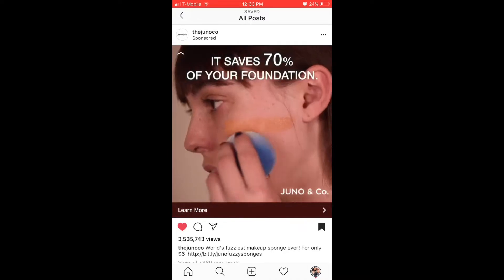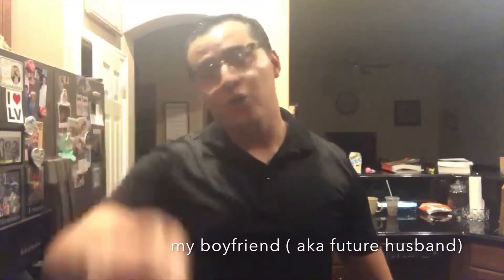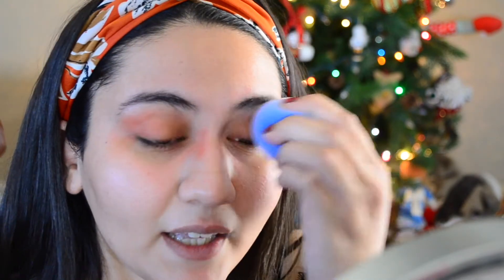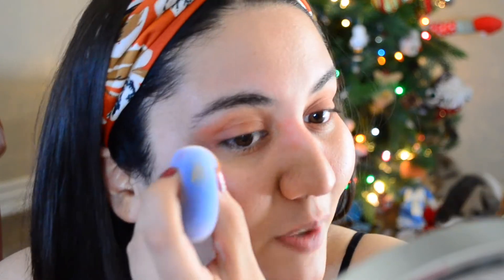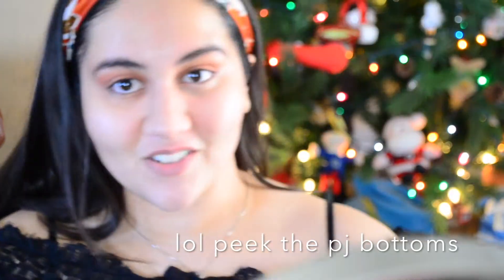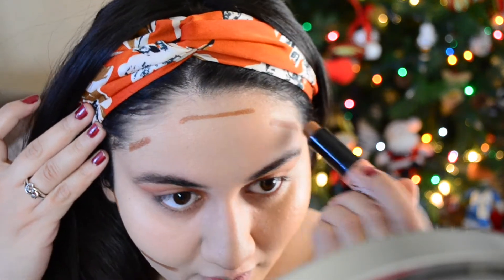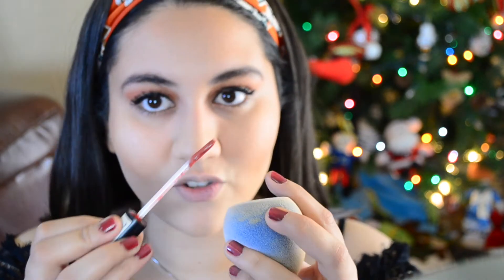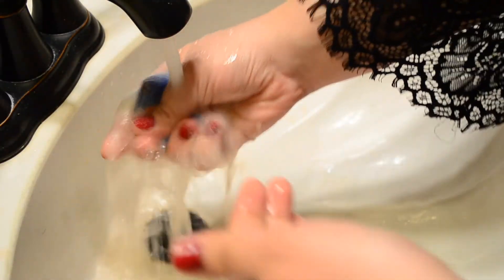I used one sponge to apply ALL my makeup!!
Do all your work in love. (1 Corinthians 16:14)
Hey guys!! Thanks for tuning in to my new video! This was such a fun video to create! It really put me outside of my comfort zone! There were some mishaps buttttt they were hilarious so all is good! Ha! Have a blessed day guys!
My two friends I challenge are my sister Jackie and my friend Sam!
List of everything I used-
Headband- H&M
Makeup Sponge- Juno Co
Foundation- YSL All hours foundation my shade- B30 Almond
Eyebrows and eyeshadow- (eyeshadow palette)- dream st. by Kathleen Lights and Colourpop
Eyeliner- Tarteist by Tarte
Mascara- Lights camera flash by Tarte and telescopic by Loreal
Contour- NYX wonder stick highlight and contour stick
Setting powder- HD Finishing powder banana
Lip shade- NYX Lingerie LIPLI 12

IF you participate in this challenge YOU will be entered to win up to 10,000 dollars WORTH of prizes
• 1st place - win $10,000 worth of blogger kit equipment
• 2nd place - win $5,000 worth of blogger kit equipment
• 3rd place - win $1000 worth of blogger kit equipment
RULES:
1. Create a full face look using only the JUNO Microfiber Sponge as your makeup tool and use the hashtag
2. Tag 2 friends below 👇🏼 to do the challenge
3. Like and follow @thejunoco on Facebook and Instagram

NOT SPONSORED ALL OF THE VIEWS EXPRESSED IN MY VIDEO ARE MY OWN